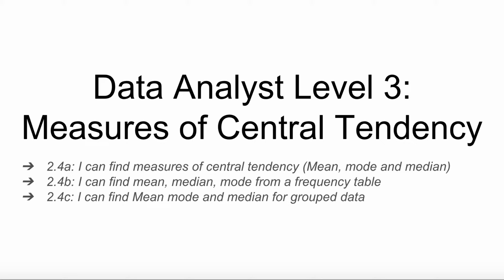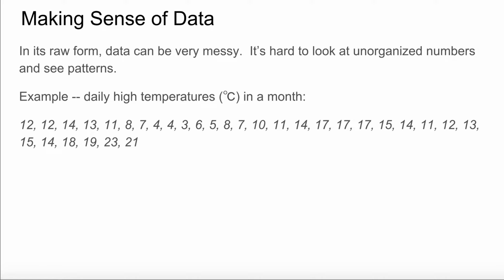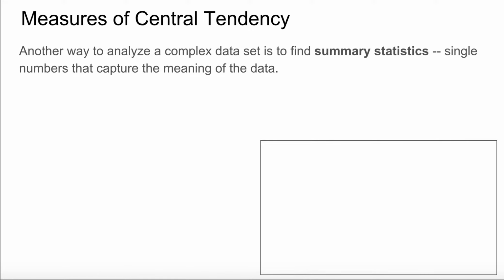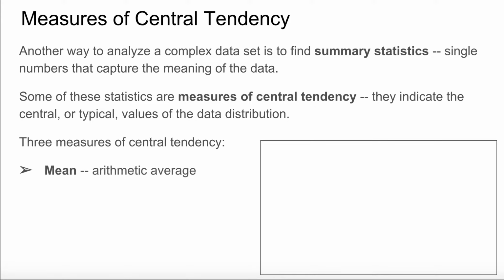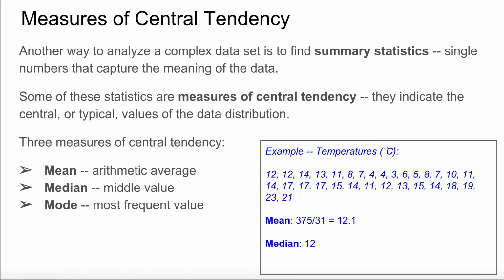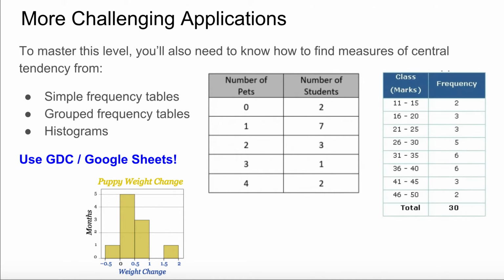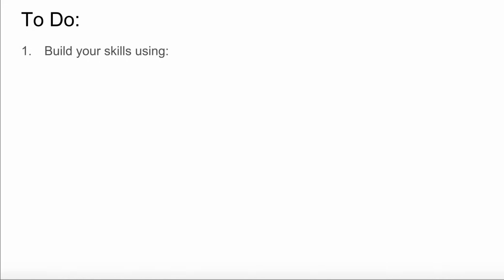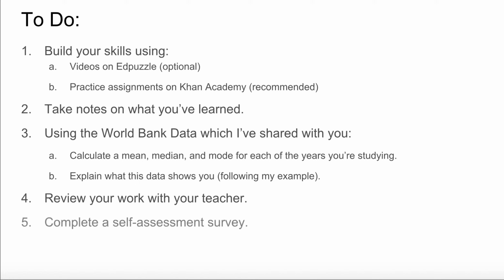Data Analyst Level 3: Measures of Central Tendency